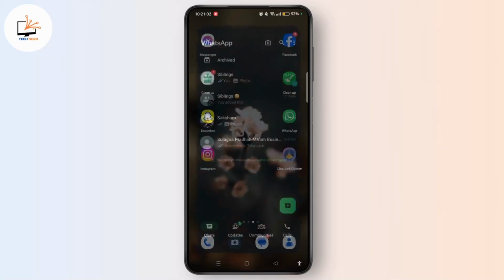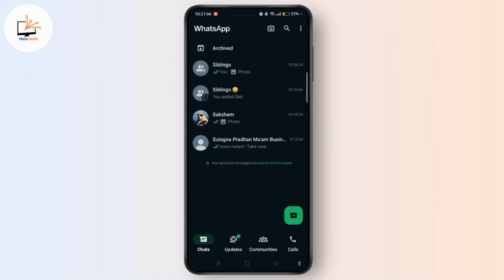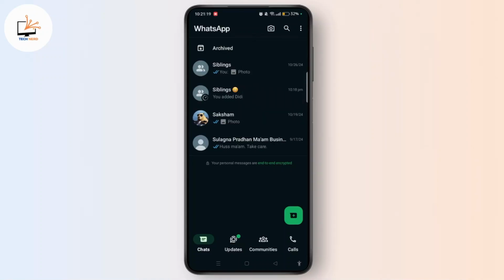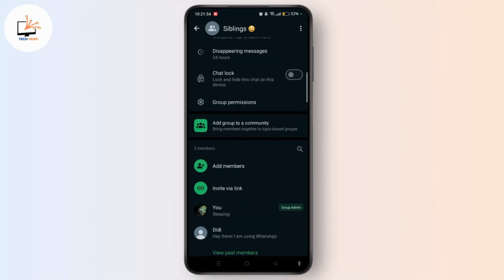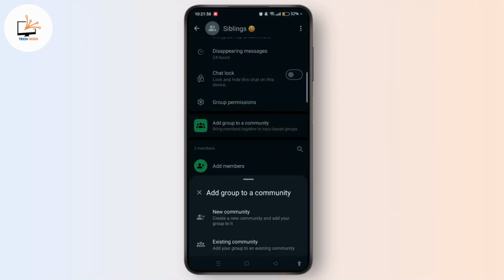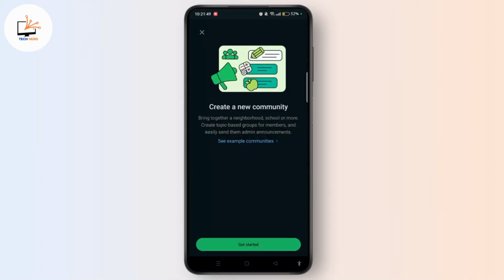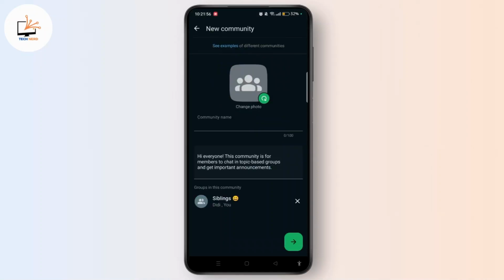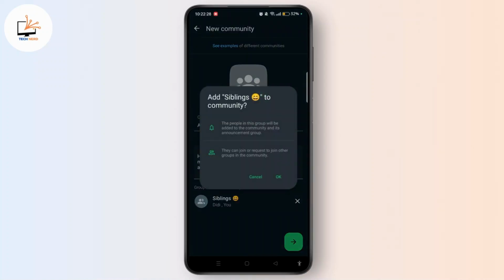How to Hide Members in WhatsApp Group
Learn how to hide members in a WhatsApp group easily! In this quick guide, we’ll show you how to create a community in WhatsApp and keep members’ details hidden from everyone except the admin. Perfect for maintaining privacy and organizing your chats. Watch till the end for a step-by-step walkthrough!

Chapter Timestamps
00:00:00 - Introduction
Welcome and overview of how to hide members in a WhatsApp group.

00:00:08 - Launch WhatsApp
Open WhatsApp and ensure it's updated.

00:00:15 - Create a New Group
Tap the three dots icon and create a new group.

00:00:25 - Access Group Settings
Open the group and tap on the group banner.

00:00:35 - Add Group to a Community
Scroll down and select "Add Group to a Community."

00:00:45 - Set Up Community
Create or select an existing community, name it, and add a picture.

00:01:00 - Add Members to Community
Add members to the community to keep their details hidden.

00:01:15 - Conclusion